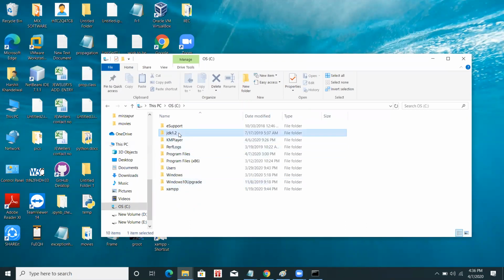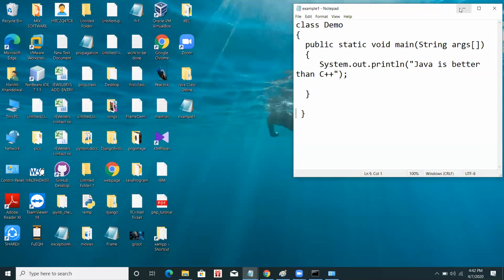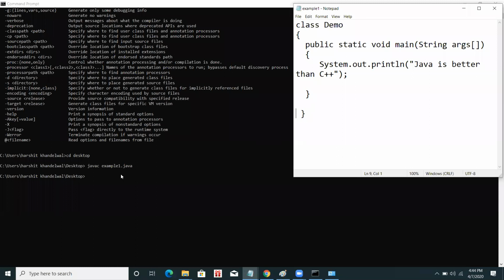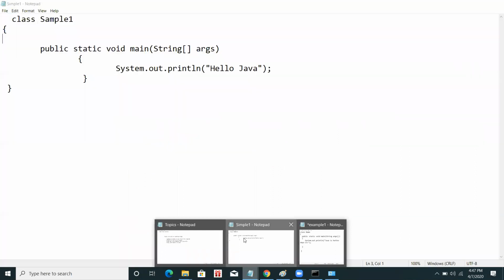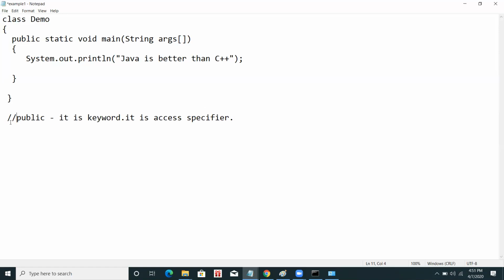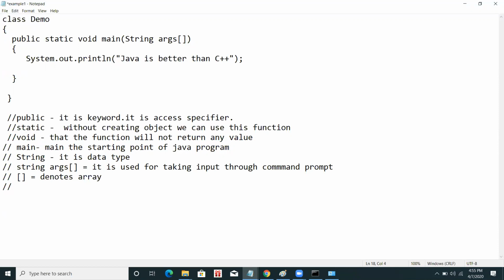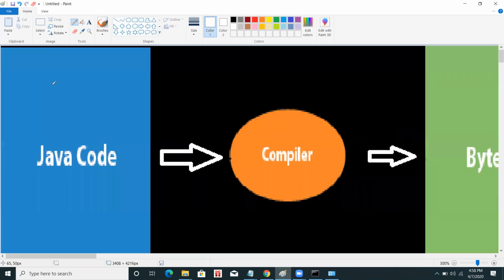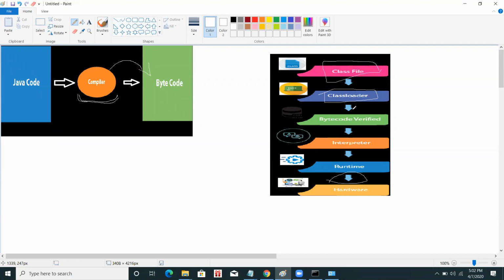JAVA CLASS 2 Running first ProgramB.C.A 3rd year Course based on Rajasthan University Syllabus (RU),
Hello, This is our JAVA playlist which is mainly created especially for B.C.A Students according to their syllabus.
Apart from covering our syllabus, we will also discuss various practical use cases of each and every topic of JAVA Programming Language.

We are available 24 X 7 for you if you want to consult about your Real-World Industrial Projects, College Projects,or if you want to do personal training.

So if you have any further queries please forward all of your queries without hesitation on following Emails -